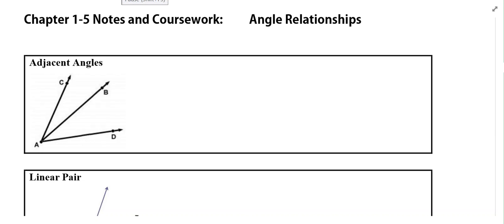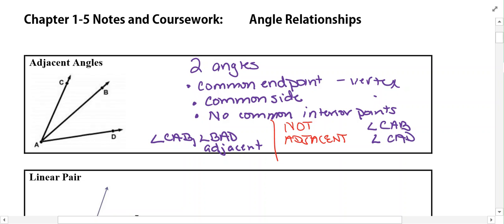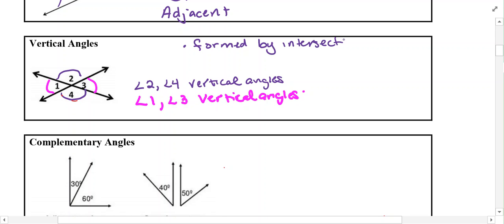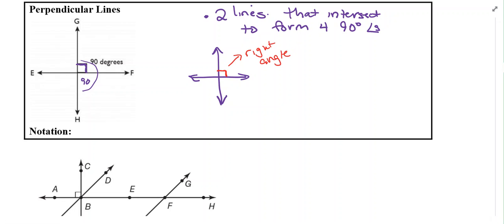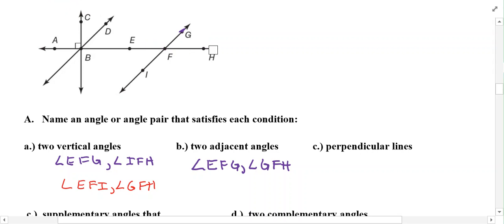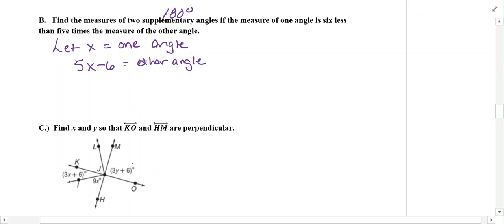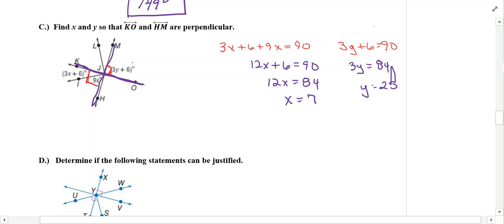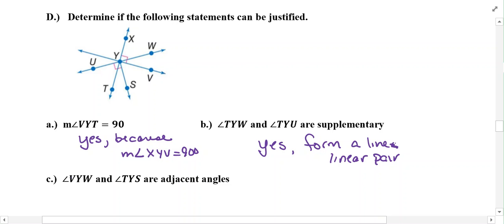Chapter 1-5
Angle Relationships